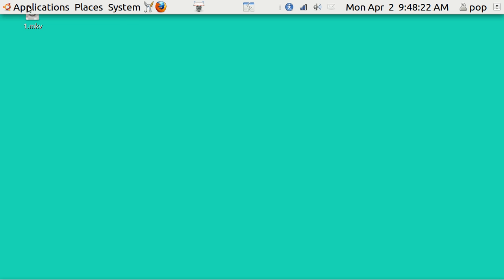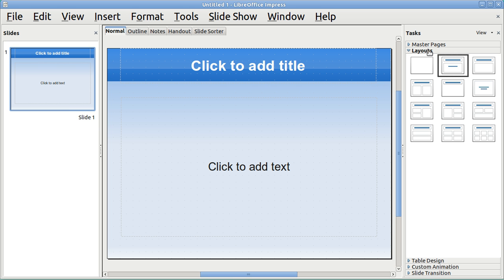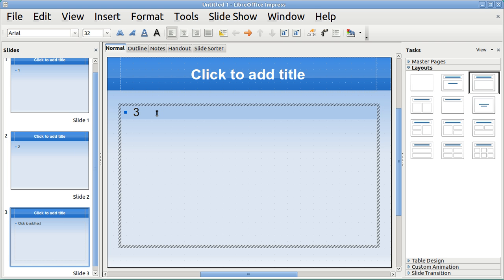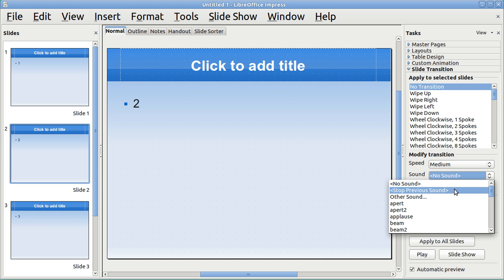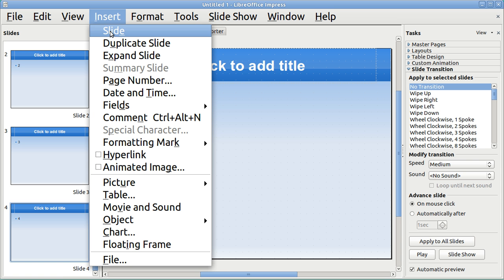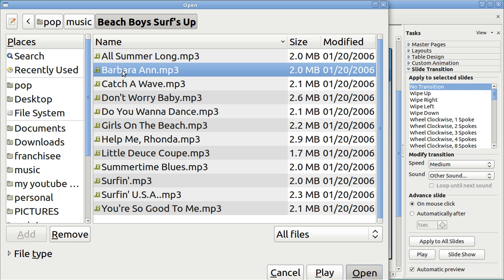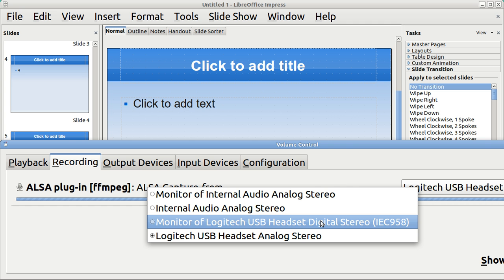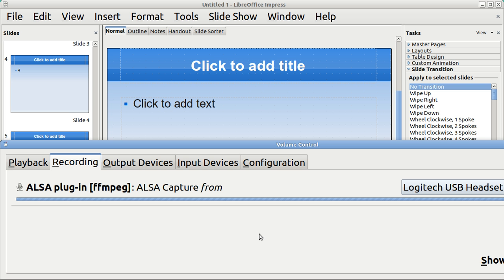Ubuntu Basics IMPRESS sound across several slides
How to play a single sound file across several slides.  The sound file does not stop, but rather, continues playing during a full screen presentation as you go from slide to slide.  This is useful for a narration throughout a slideshow.  Or, you can play low volume background music during the slideshow and still add sound files to each slide individually.